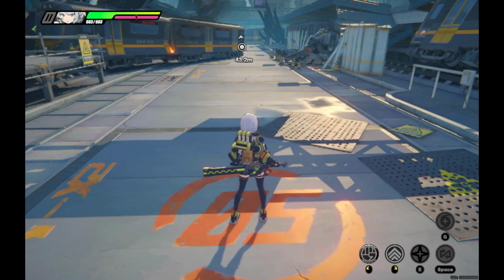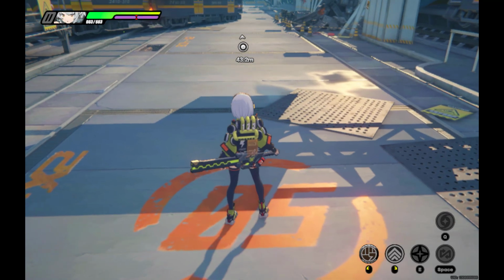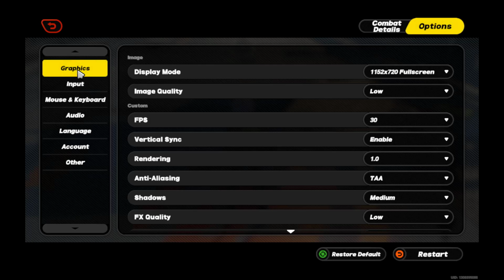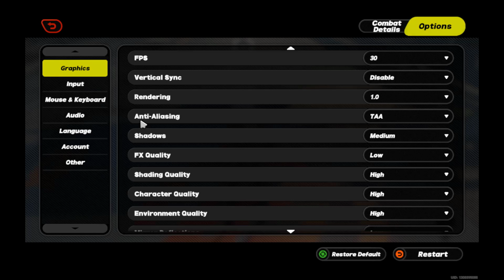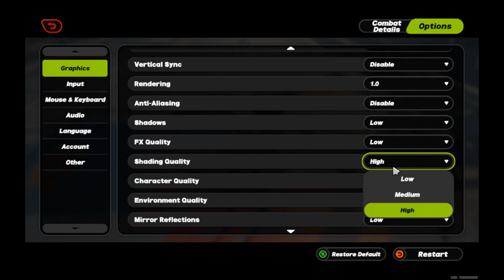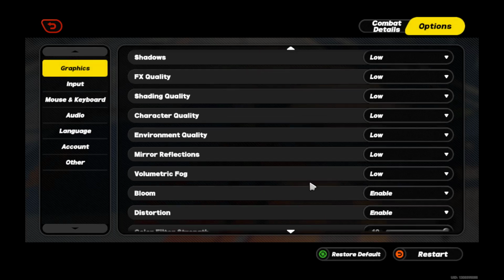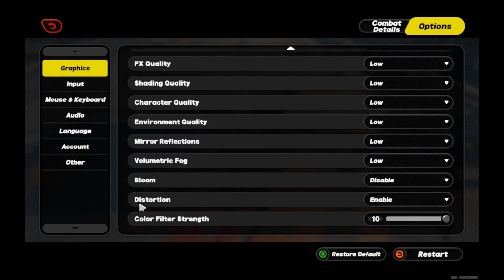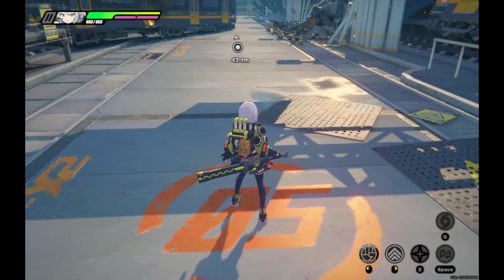Best Settings for Low-End PC for Playing Zenless Zone Zero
Playing Zenless Zone Zero on a low-end PC can be challenging due to hardware limitations. However, optimizing the game settings can significantly improve performance and ensure a smoother gameplay experience. This guide provides the best settings to configure Zenless Zone Zero for low-end PCs, including adjustments to graphics, resolution, and other in-game options, helping you enjoy the game even on less powerful hardware.

In This Video:
best settings for low end pc zenless zone zero